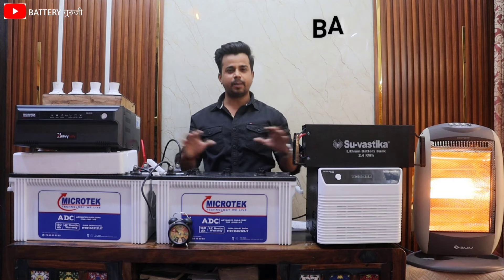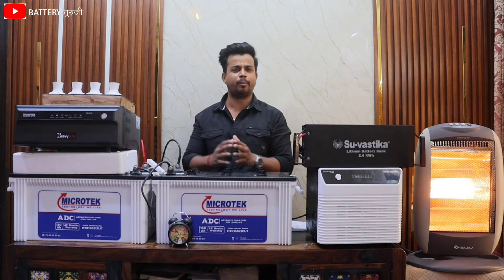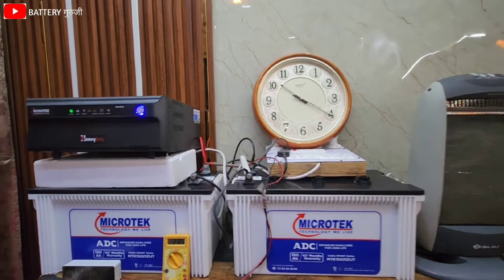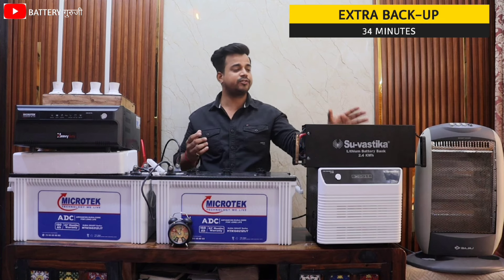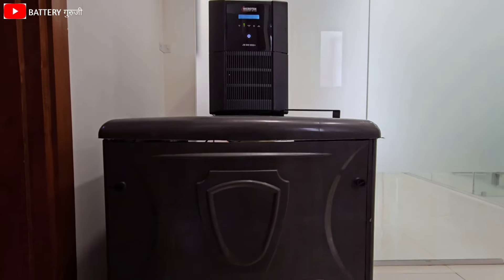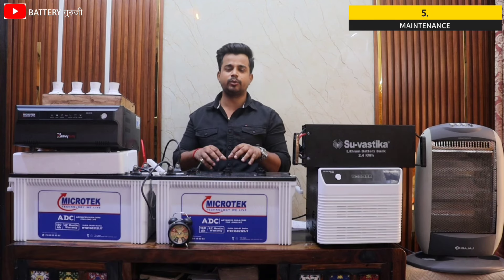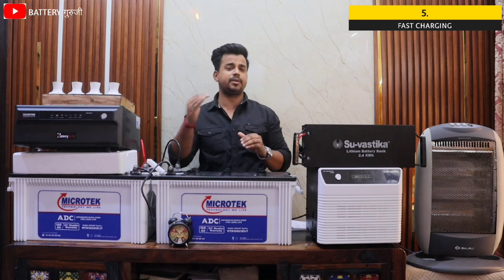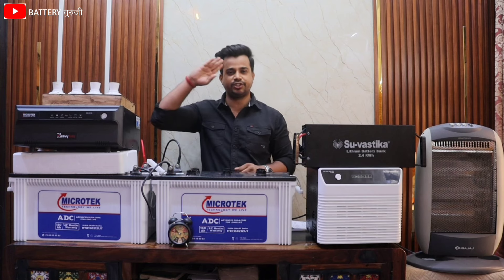Su-vastika Lithium UPS 2500 vs Microtek Inverter 2350 | ROOM HEATER BACKUP TEST💯LEAD ACID VS LITHIUM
Su-vastika Lithium Battery vs Lead Acid Battery | ROOM HEATER BACKUP TEST | कौन ज्यादा BACKUP देगा ?
Hello Dosto is video mei maine apko Suvastika Lithium Battery Combo 2500 Inverter with 2.4KWH Battery vs Microtek Inverter 2350 with 150AH Lead Acid Battery Ka Backup Test Kiya hai. Hope apko video pasand aegi.

Music Rights :-
Cinematic Background | Cinema by Alex- Productions |

Zelio+ 1100 /12V Inverter, Red Charge RC 18000 Tall Tubular 150Ah Battery with Trolley)

Luminous Zelio+ 1100 Pure Sinewave 900VA/12V Inverter

Luminous Zolt 1100 Sine Wave Inverter

Microtek Smart Hybrid 1275 Digital & Sinewave Inverter

Powering Your Peace of Mind: Why a Lithium Battery and UPS –Combo is the Ultimate Backup Duo
In today’s tech-driven world, power outages are more than just an inconvenience. They can disrupt work, halt entertainment, and even compromise critical processes. That’s where the humble Uninterruptible Power Supply (UPS) comes in, providing a vital lifeline during those dreaded blackouts. But what if you could boost your UPS’s capabilities and enjoy even greater peace of mind? Enter the Lithium Battery and UPS Combo, a game-changer in the backup power game.

Embrace The Future Of Backup Power
With its superior performance, long lifespan, and advanced features, the Pure Sine Wave UPS with Lithium Battery stands as the pinnacle of modern backup power solutions. Upgrade your home or business with this innovative technology and experience the unwavering reliability and efficiency that only lithium batteries can provide.

Su-vastika’s Certifications
CE Certified
ISO 9001
IEC Certificate
BIS Certified Products
Govt Recognised Star Export House Certificate
Electrical Contractor License
Start-up India Certificate
MSME Certificate